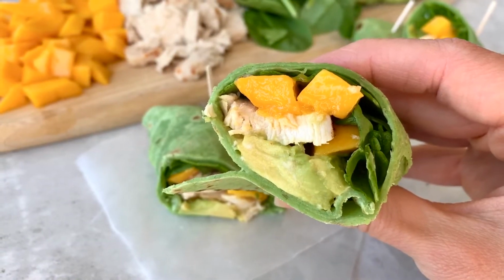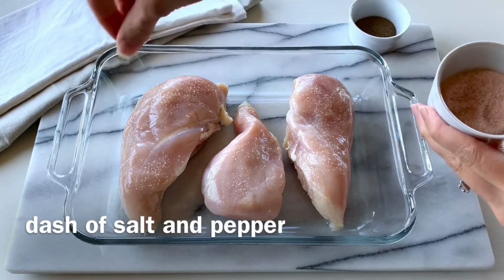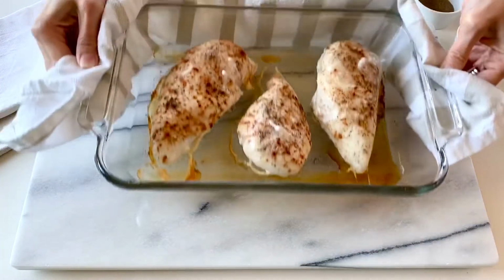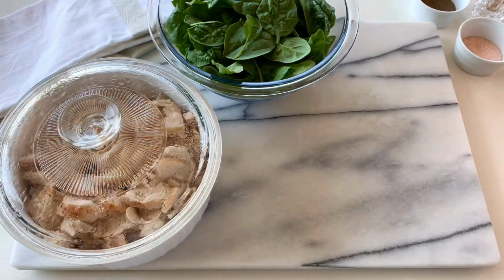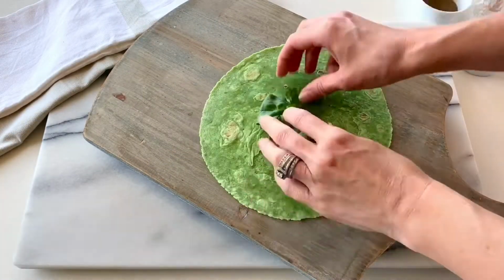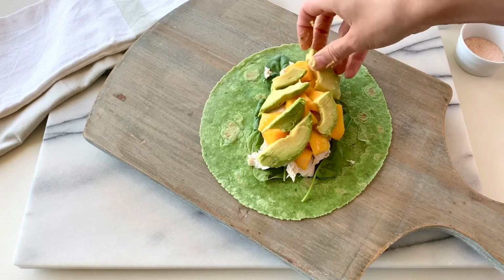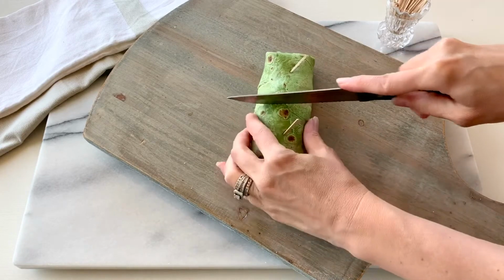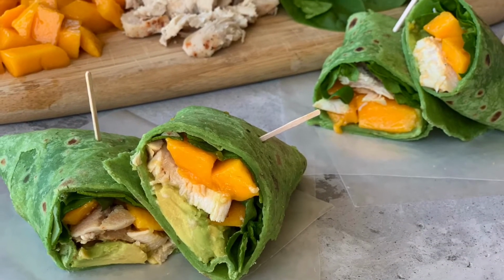Mango Chicken Spinach Wraps - Taste of Hawaii at Home - Food Crazed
This simple and delicious Mango Chicken Spinach Wrap is perfect for summer or anytime during the year! Inspired by a trip to Hawaii a few years ago. This was my favorite wrap on our trip! Reminds me of sitting near the beach, enjoying the views and eating this amazing fresh wrap! To keep things simple and easy, use a pre-cooked roasted chicken from the local deli!

Mango Chicken Spinach Wraps (makes 8 servings)
-8 spinach tortillas
-6 cups of fresh spinach greens (180g)
-3-4 cups cooked chicken, chopped (450g)
-2 mangoes
-3 avocados
-dash of sea salt and pepper, optional

Hope you enjoy this delicious recipe!

This recipe is designed in a beautiful farmhouse / minimalist style and is ready to print or save in both pdf and jpg format.